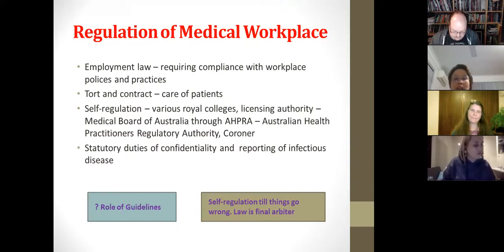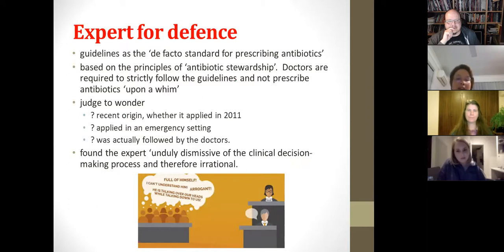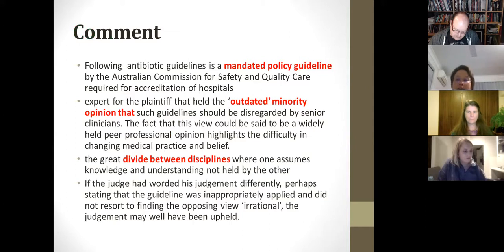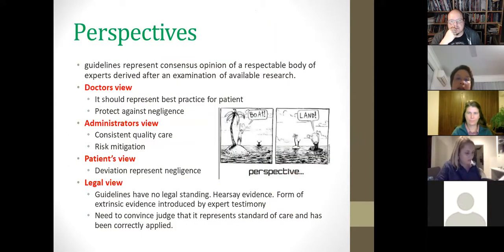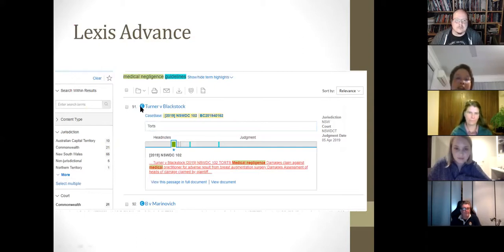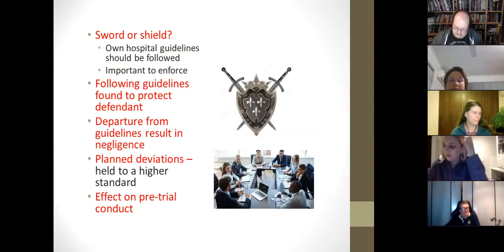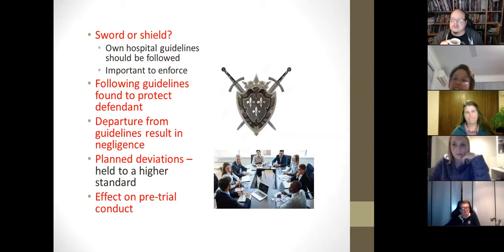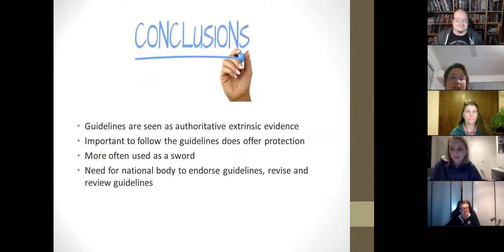honours week 10 mini conference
The Role of Clinical Guidelines in Medical Negligence, Evidence law